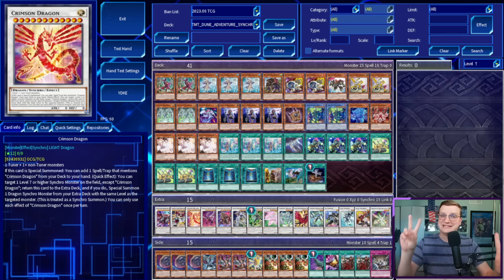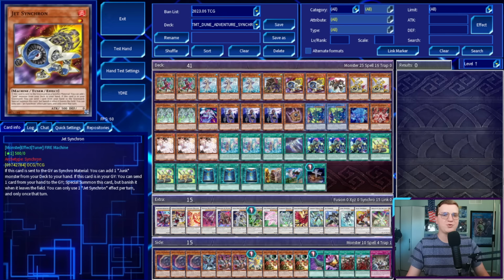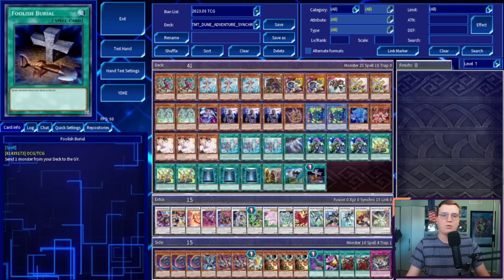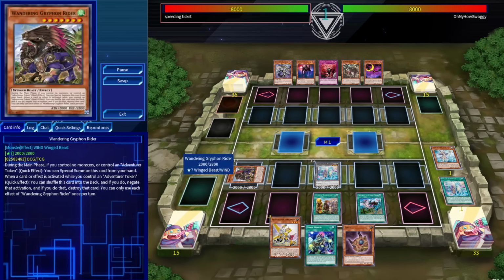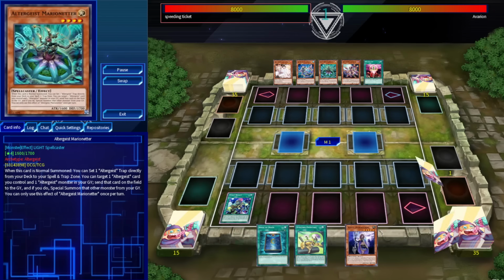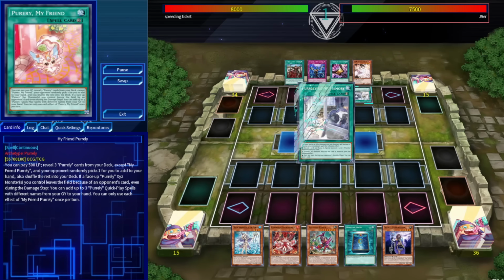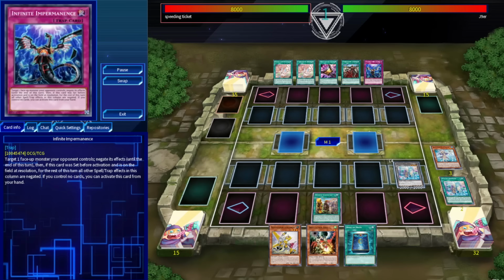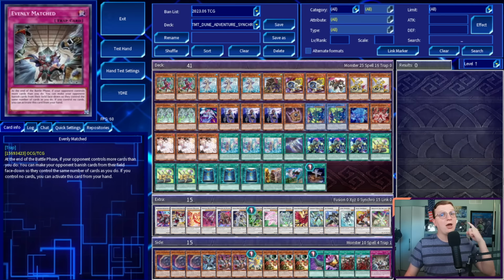ADVENTURE REVOLUTION SYNCHRON - Ten Minute Testing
**TIMESTAMPS:
0:00 - Introduction
0:56 - Deck Discussion
5:34 - Games
11:14 - Conclusion**